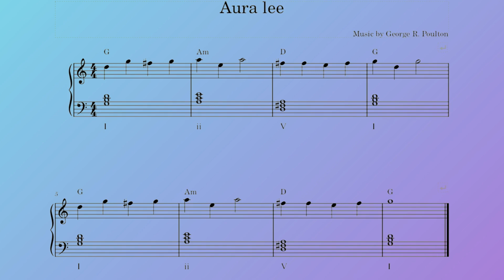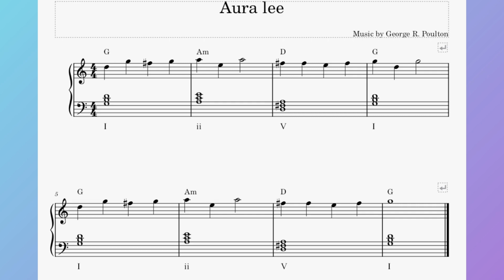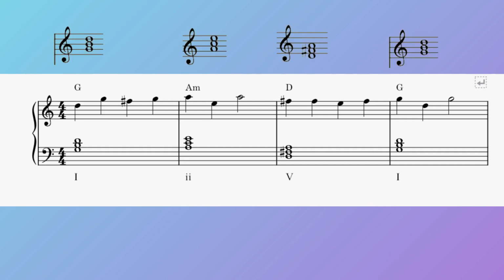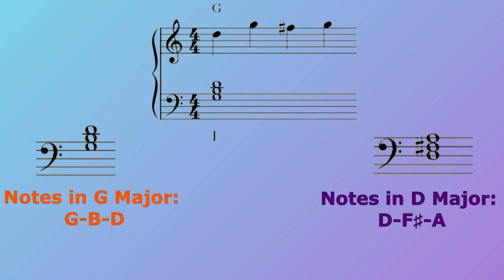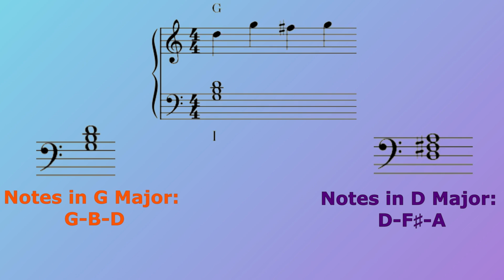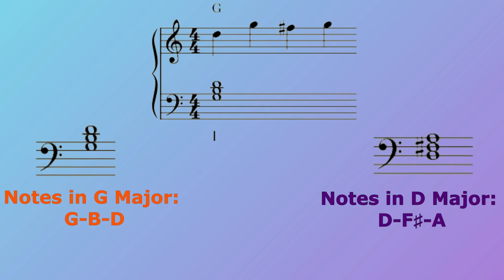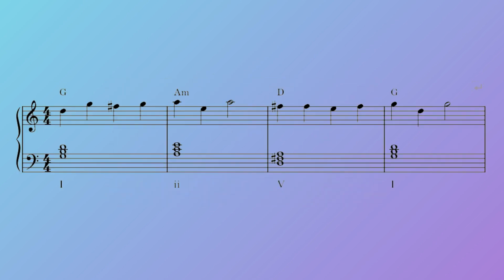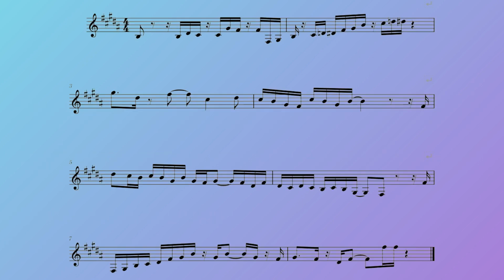Chord tones vs Passing tones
Hey everyone! I missed a week there, but I'm right back on with your regularly scheduled programming. I hope you enjoy this one! I love learning aspects of music like this that really help directly impact how you write and play music

Script -
Hello everyone and welcome back to another episode of Music Theory Foundations! Today we are learning how to identify chord tones and passing tones. As is usually the case with music, artistic expression can take many forms so don’t take these as hard and fast rules. Remember, music theory is a tool, not a set of rules. Put differently, music theory is the tools we use for analysis, not the rules we use to write music. Today we will be using the song “Aura Lee” to learn the difference between chord tones and passing tones.

For those unfamiliar with “Aura Lee” here is the portion of the song we will be working with today. We have two words to define: chord tones and passing tones. Chord tones are tones that fit into the harmony of the song, and passing tones are notes that do not. Passing tones will often take you between chord tones, thus why they are called passing tones. The first step to identifying chord tones is to know what chords are in the song. For this song I have provided both the roman numerals and the chord names. So let's take a look at just the first four measures. We start on the one chord and move to the two chord. Then we move to the five chord which takes us back home to the one chord. So now the question is why do we use those chords?

Looking at the notes within the melody and comparing them to the three chords we are using today, you can see how each measure has the most notes in common with the chord that is played during that measure. Focusing on the first measure we have the chord G major which is comprised of the notes G, B and D. The melody has the notes D and G in it. However, you would be correct in noticing that the five chord, D major, also has two notes in common with the melody, those being D and F sharp. So why do we use G major instead of D Major?

To solve this dilemma, we should first consider the form of the song. It would be more unusual to begin a song on the five chord, instead of establishing a home base by using the one chord. Additionally, while it is true that two different chords share two unique notes in the measure, if we were to actually count how many notes match each chord in the measure, 3 of the notes line up with G Major, while only 2 notes line up with D Major. Finally, another test is to use your ears. I’m going to play just the first measure using both D Major and G Major. This is where you get to use some of your own musical intuition. While G major is the most “usual” choice here, if you find that you like D Major you can run with it! Creating music is often about being intentional with your note choices. They can be unconventional, as long as you are doing it on purpose, even if you don’t really know what you are doing. Don’t let your musical knowledge limit your musical ear.

So for this first measure, D and G are my chord tones while the F sharp would be a passing tone. We can follow this same process for all of the measures of the song to identify chord tones and passing tones. Having clear direction in your melody can help to clarify what chords should be being used. Melodies with more notes in them can make it more difficult to discern what chord would be most appropriate, but with practice, time and effort, you can learn and improve your ability to recognize what chords are most likely to appear under a given melody.

If you have any questions, or topics you would like me to cover in future videos, leave them in the comments below. I look forward to working with you to build your skills, from the ground up.